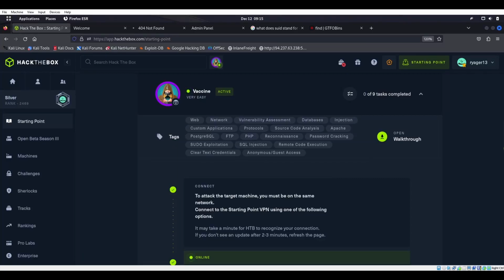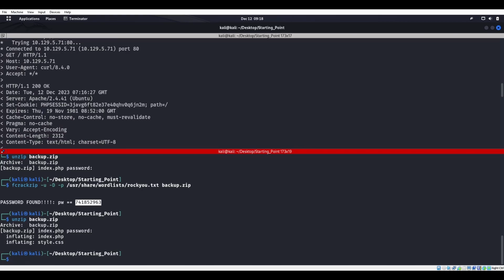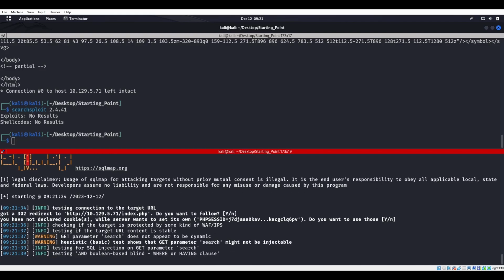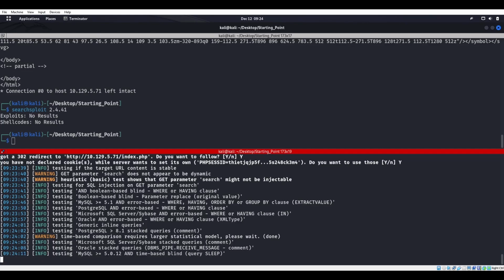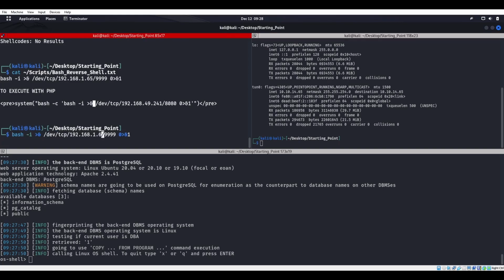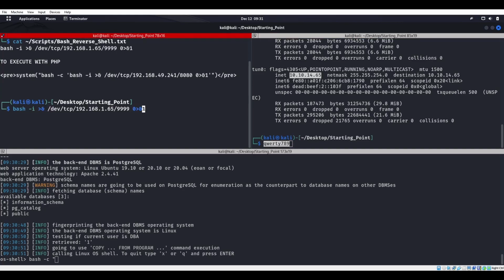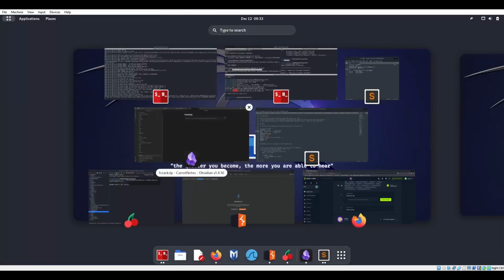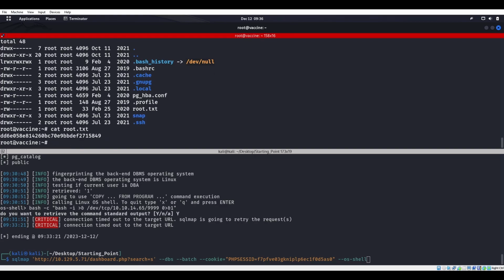HTB Starting Point: Vaccine (Video 21)